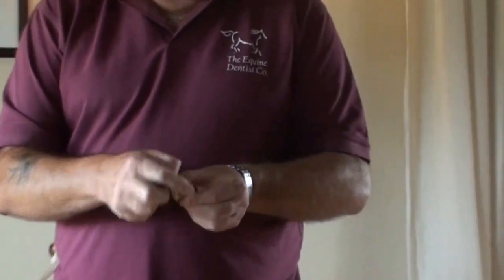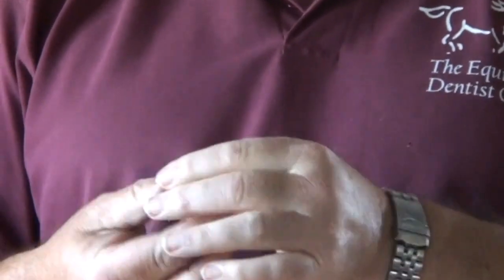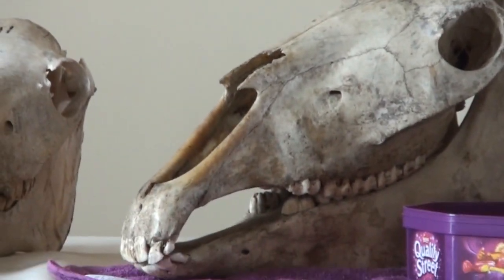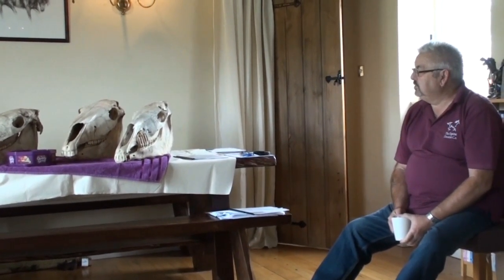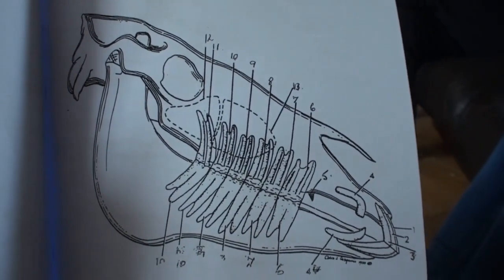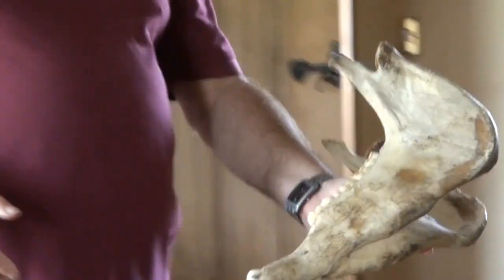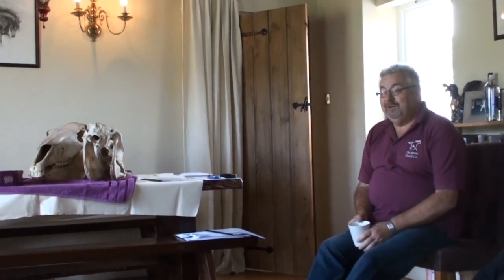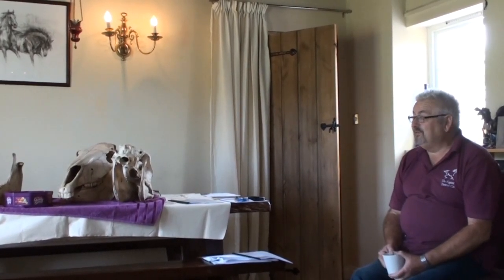2.1.9 Equine Dental Lecture Garry Draper. Horse Saddle Rider Course. Kinetic Anatomy, Evaluation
The late and very great, gifted equine dentist, Garry Draper, gave a fascinating lecture to a group of equine therapists, saddle fitters and trainers during a continuing professional development course in Melton Mowbray 2017.  This in depth 1hr45min lecture is a valuable insight into Garry's work as an equine dentist for 30+ years. There are many valuable professional tips and hints for professionals and horse owners alike.

This film is from a series of Kinetic Anatomy presentations on the topic of evaluation of the horse saddle and rider combination as part of an online and a conventional 'in person' course. Saddle fit checking, compensatory gait and improving rider stability will be at the centre of this course as it builds towards an accredited qualification. Separate modules may be taken to extend the interests of various equine paraprofessionals and to ultimately get the horse all the professional attention it needs to overcome saddle and rider issues.

The course will launch at the end of the year and will cover the issues encountered by the equine paraprofessional in the horse, saddle and rider as a combination so that they may optimise their professional input by evaluating the horse saddle rider combination as a whole unit.

A textbook is being prepared to accompany this course.